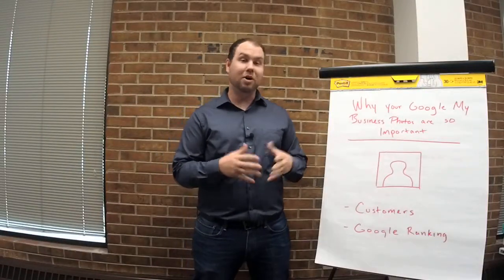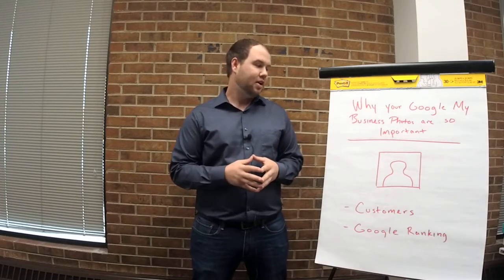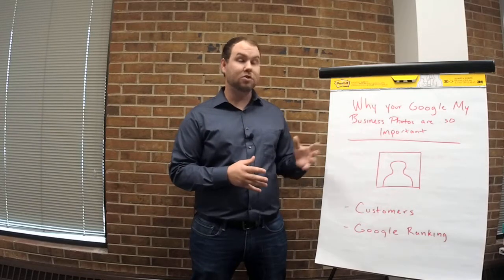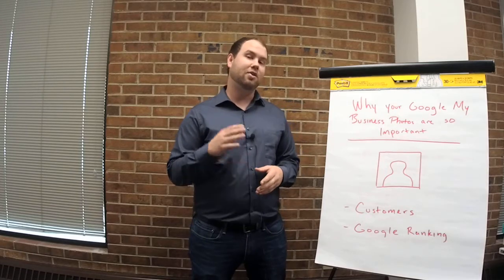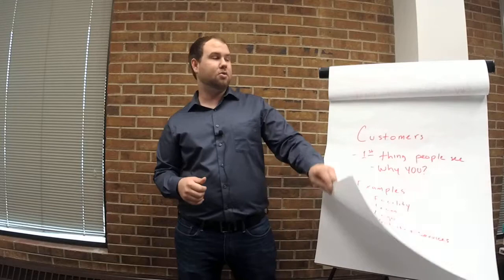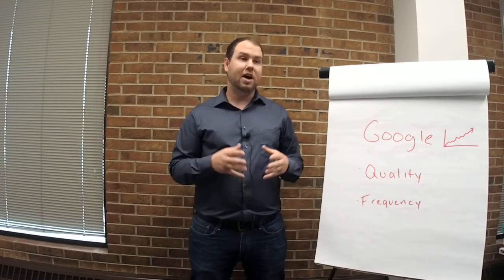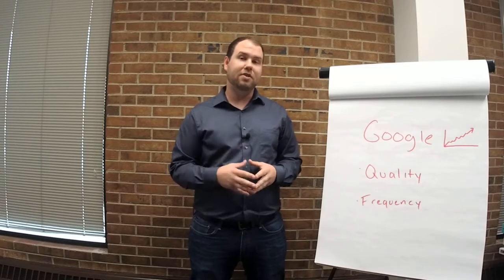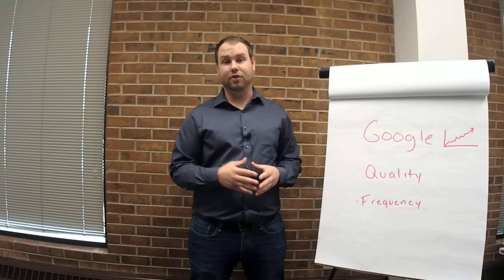Google My Business Photos -- More Than Just Selfies: Flip Chart Friday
Google My Business Photos are a very easy and important technique for your SEO and Google Rankings. In this video Bruce will explain why and what you need to do with your Google My Business photos.